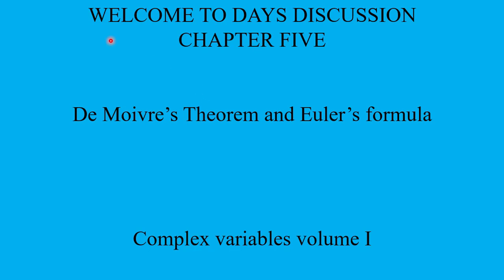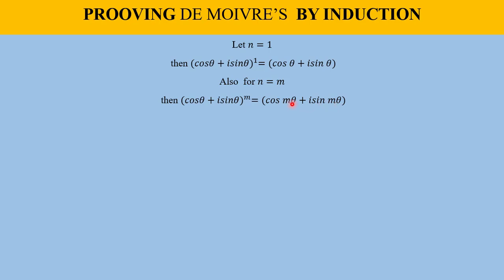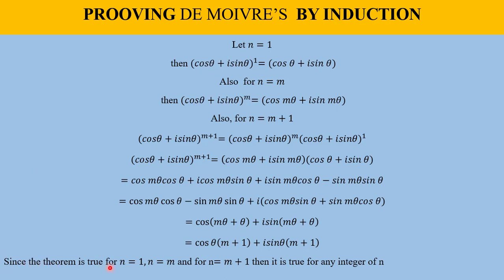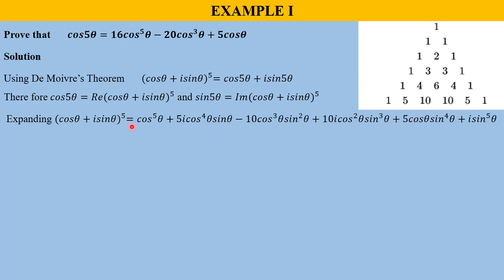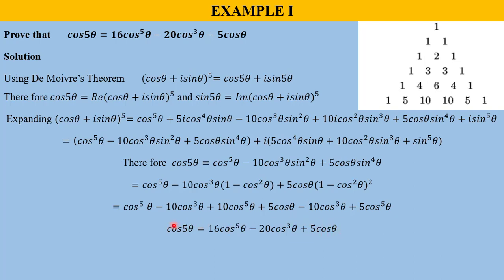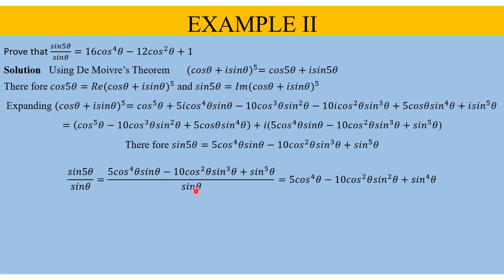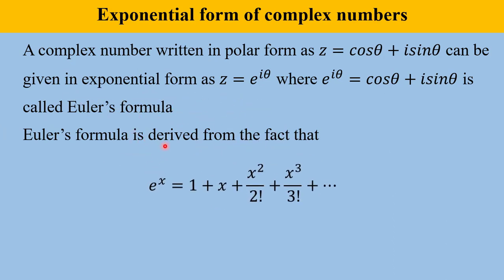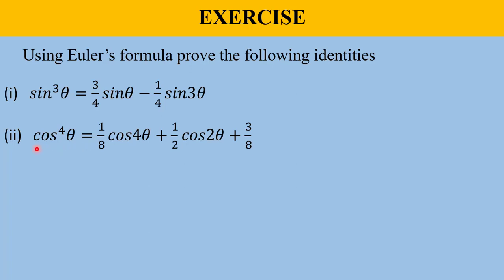De Moivre’s Theorem and Euler’s formula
Euler’s formula